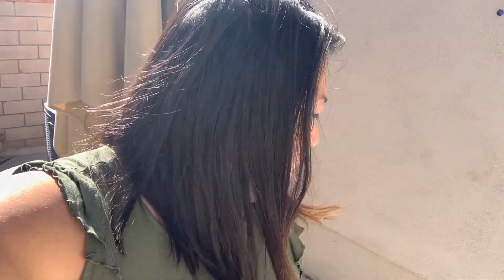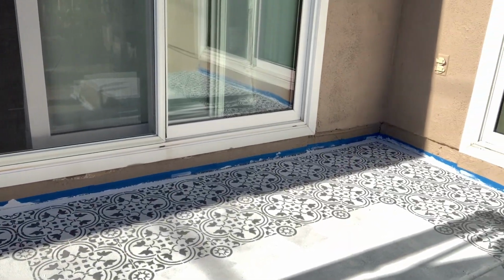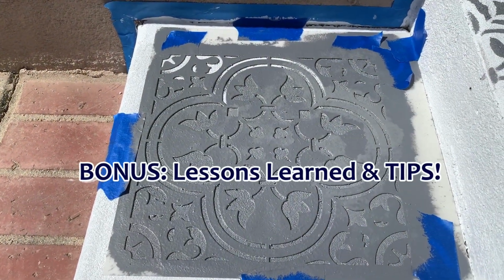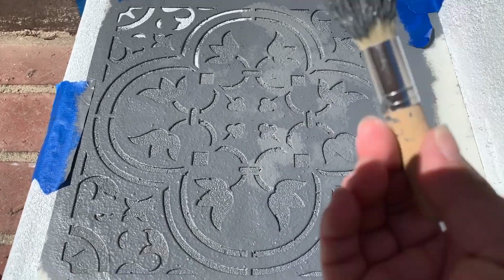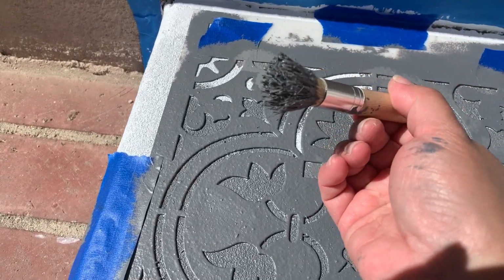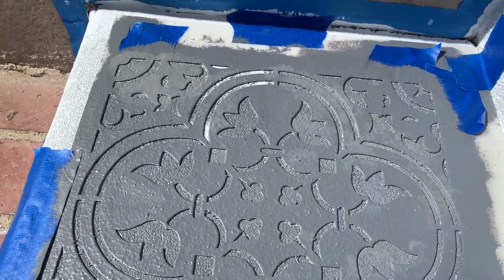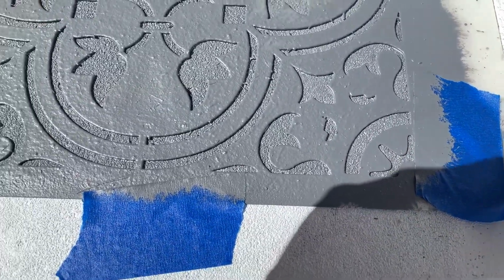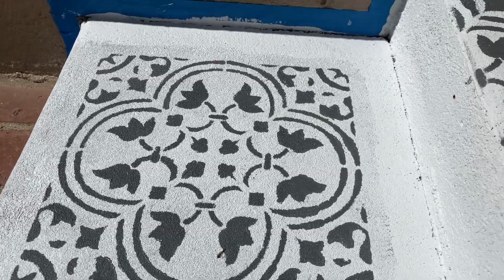How to Stencil Concrete Floors 🏡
Hello Friends,
This was certainly a labor of ❤️ Love.  It took us a few days to complete with the dry-time. It has completely transformed our backyard 🌱 patio & stairs. I want to do our Master Bathroom soon!  What have you been wanting to stencil in or OUT of your home?

Valspar Paint, Porch, Floor & Patio Latex Paint
 - Base Color -  Light Grey/White
 - Stencil and stair wall - Grey Flannel

🛒 SHOP THIS VIDEO ::
• SunJoe Pressure Washer - AWESOME
• Blue Tape
• Concrete Primer (Optional)
• Stenciling Paint Brushes (3-pk) (buy 2)
• Stencil 12x12 (buy 2)
• Foam Roller & Handle
• Paint tray

(I earn a small amount when you shop these links 🙏🏻 - thank you!)

♥️Deb // FruityMom